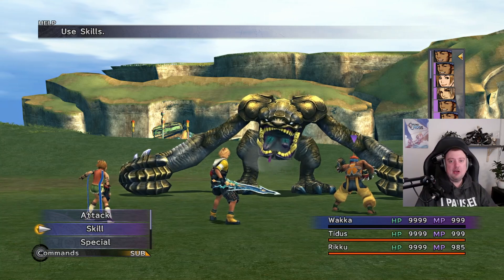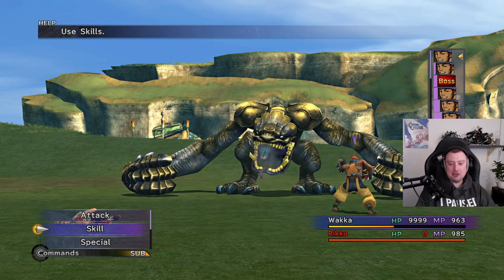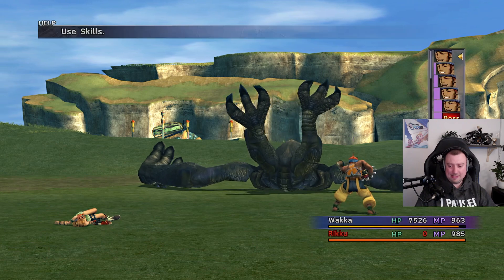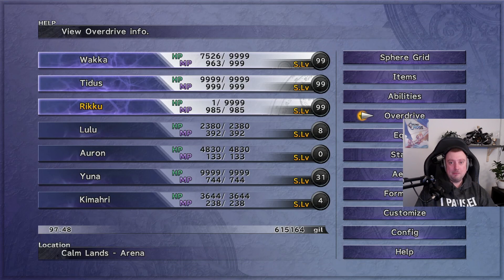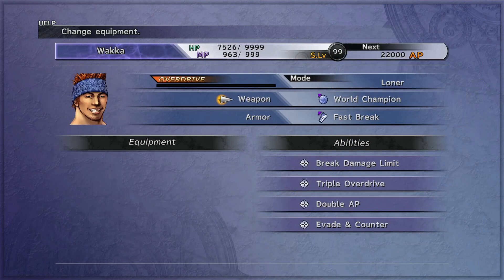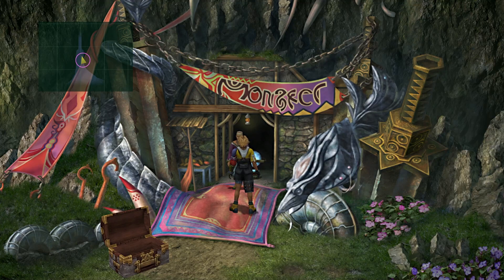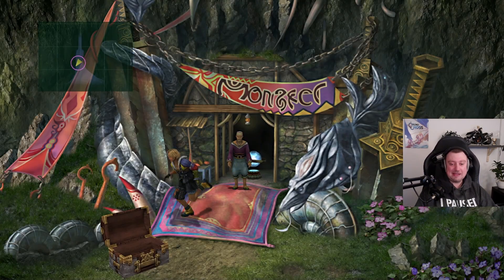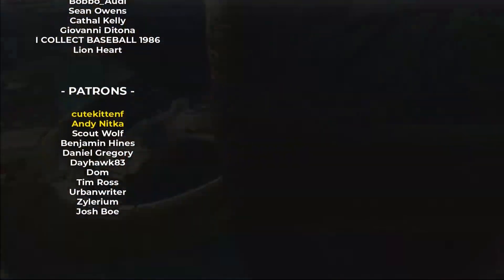How to farm Earth Eater FAST in Final Fantasy X with Loner Overdrive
Welcome back to Final Fantasy X. We have reached the infamous Luck stat farming portion of our playthrough and that means we need to kill Earth Eater a LOT! He drops the Fortune Spheres needed for our party members.

Here is what I think is the fastest method. It uses Wakka, Attack Reels and the Loner Overdrive mode.

Please remember to select 'Follow' on my page!

Chapters
00:00 - Overview
00:40 - Battle Explanation
04:11 - Getting 'Loner' Overdrive
05:15 - Armour Setup
05:50 - Stats
06:29 - How fast?

Enjoy this FFX video!

Fuzz